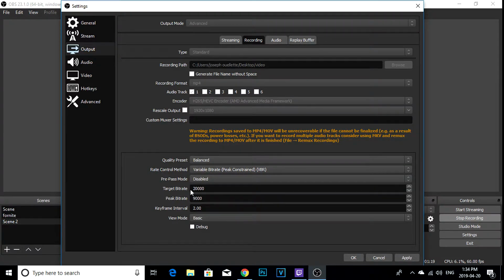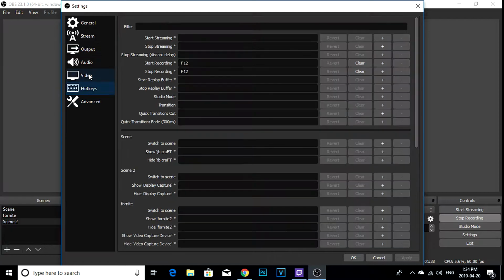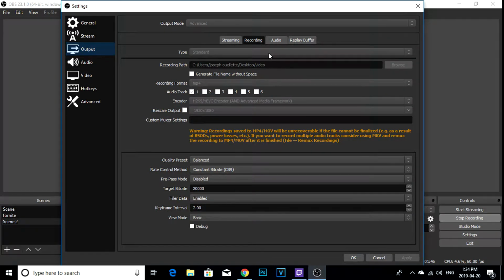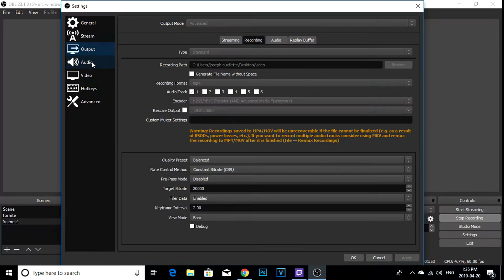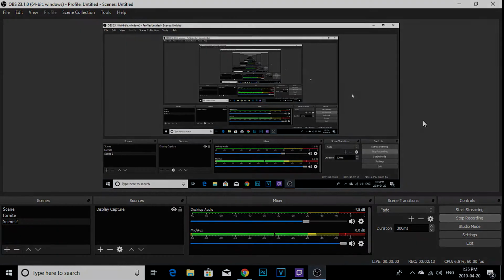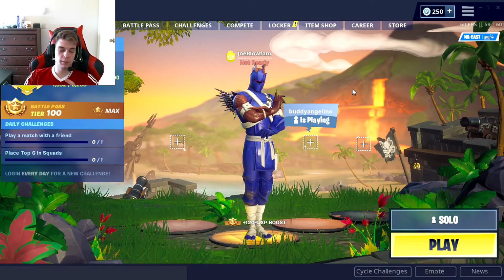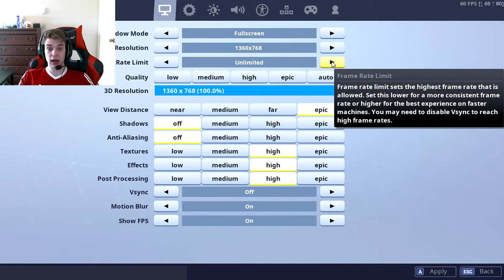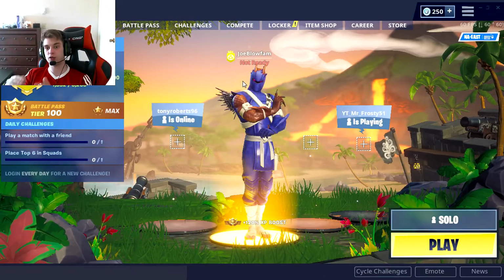HOW TO FIX LAG/ IN OBS VIDEOS WHEN RECORDING FORTNITE! NEW EASY 2019* FIX